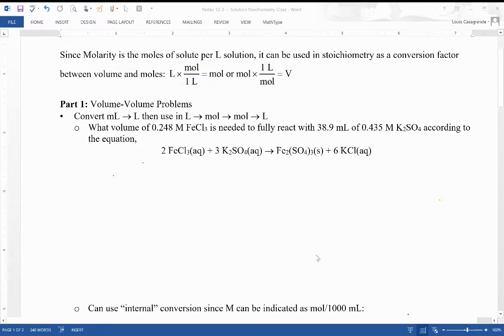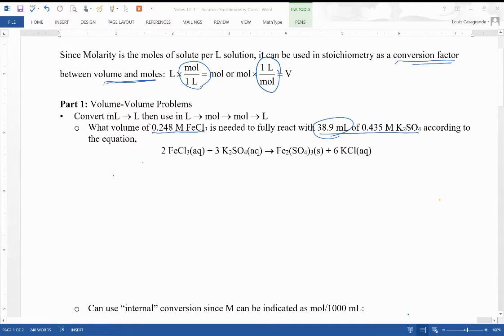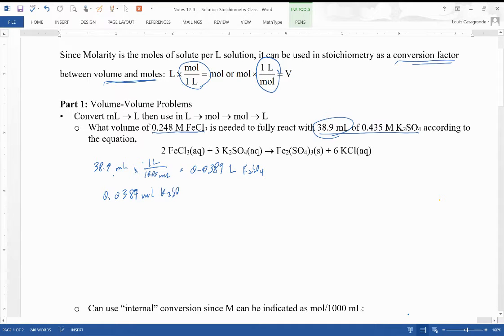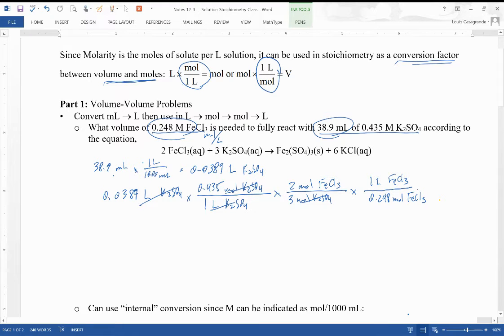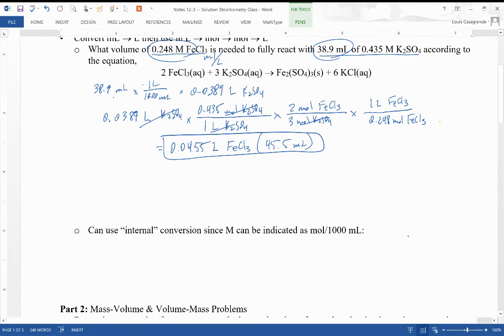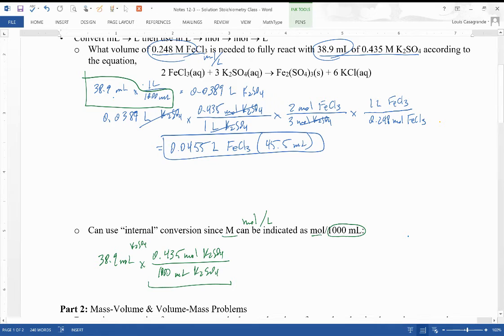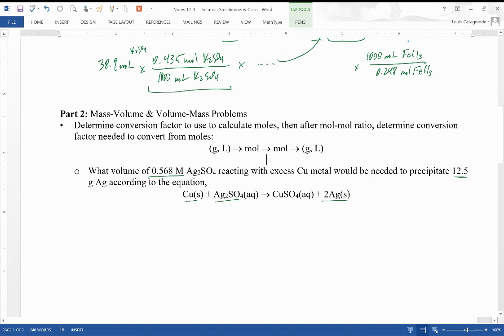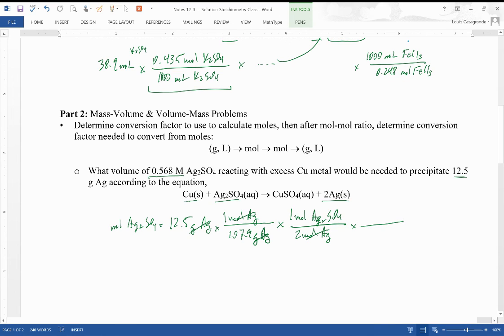Solution Stoichiometry -- Honors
Using molarity as a conversion factor in solution stoichiometry